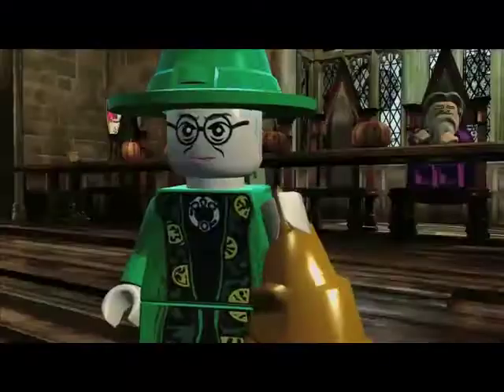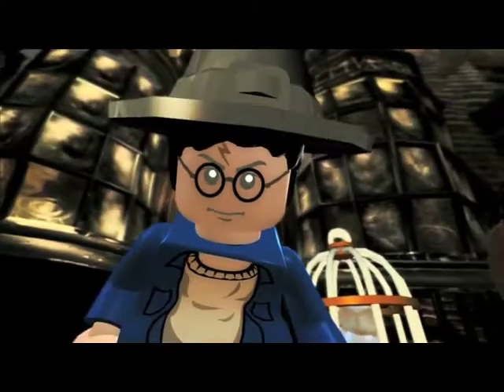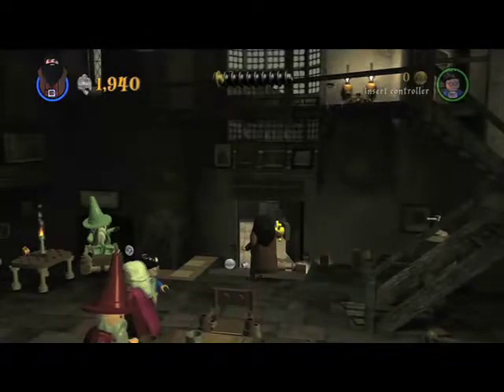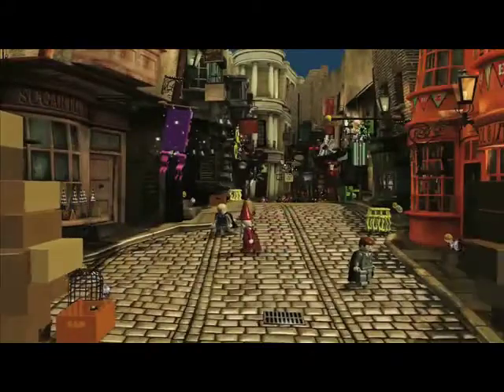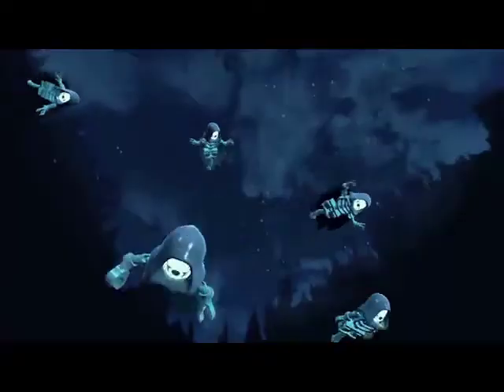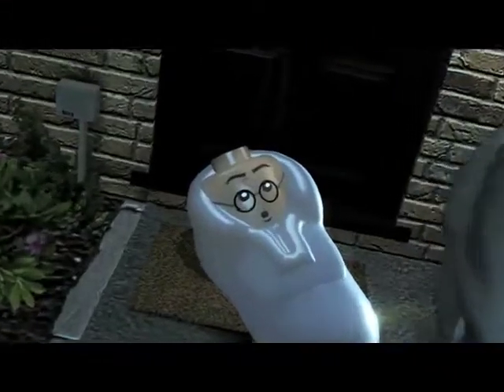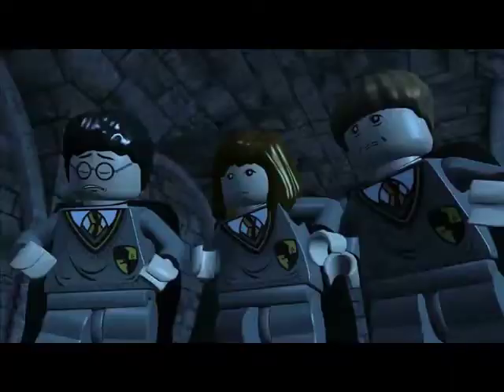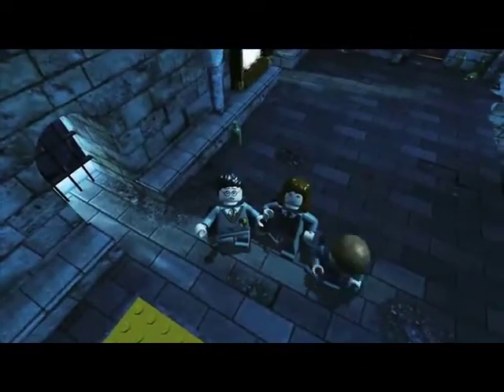LEGO Harry Potter: Build with Magic Interview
LEGO Harry Potter
GDC 10: Build with Magic Interview